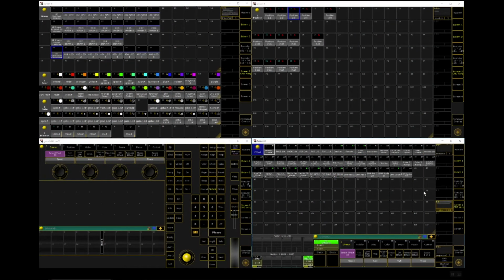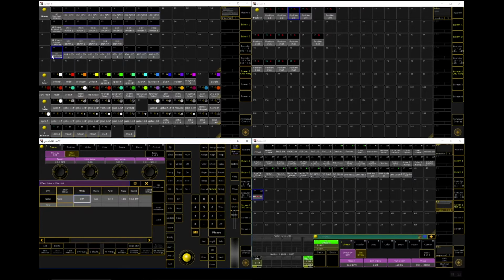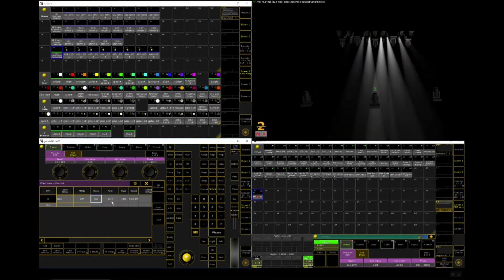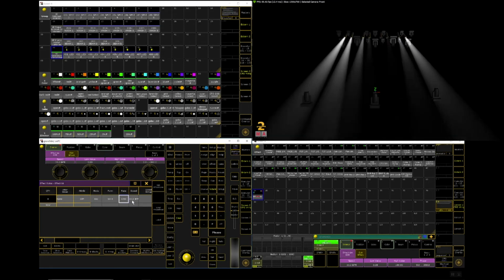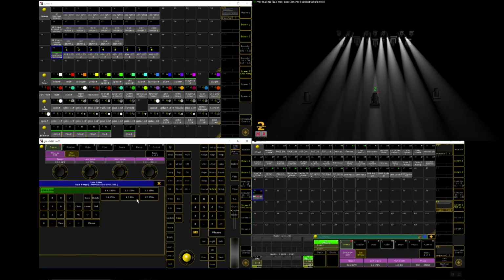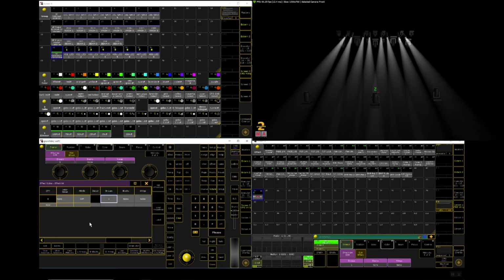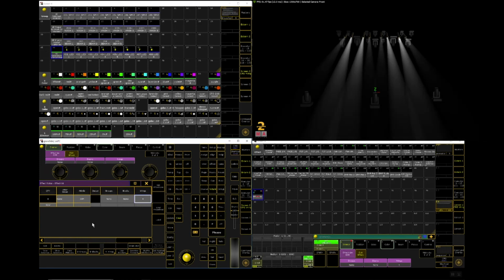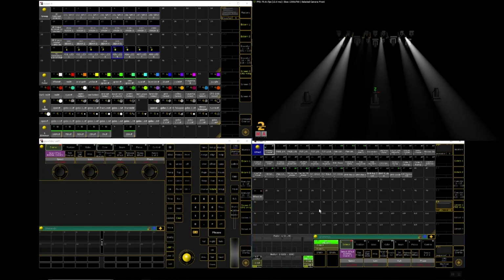EFX Creation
How to create an effect.